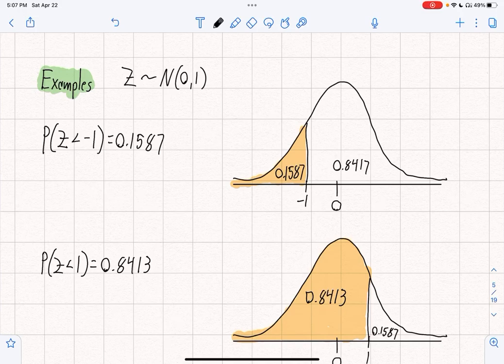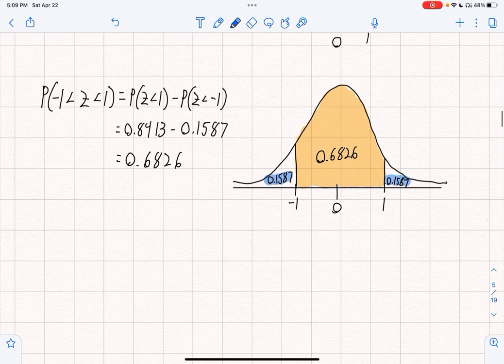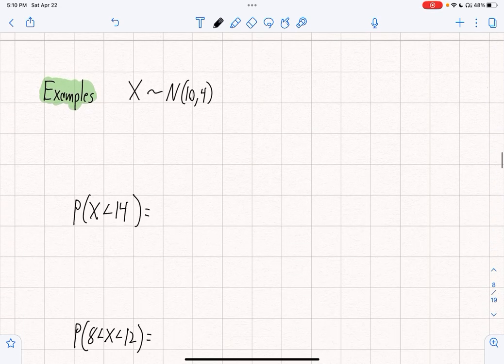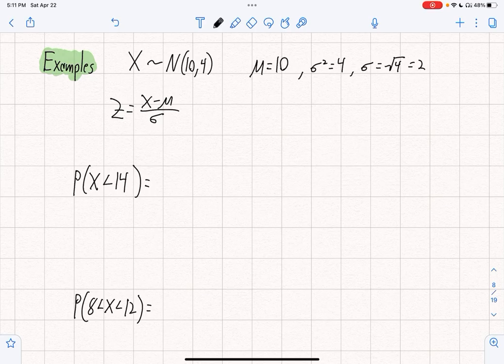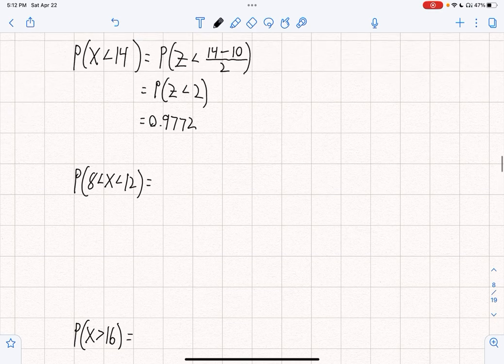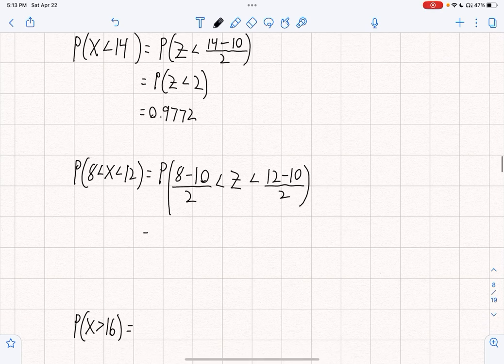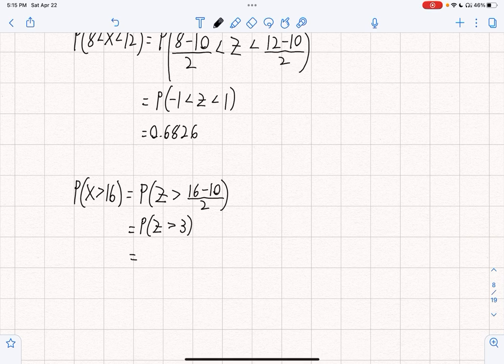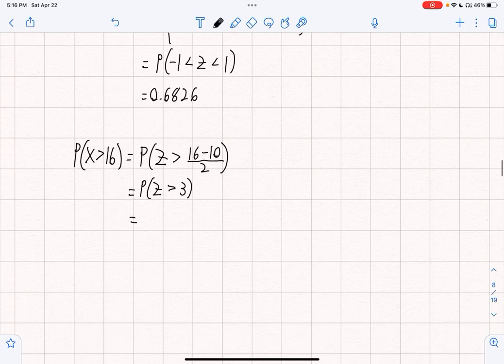Chapter 6 Video 4